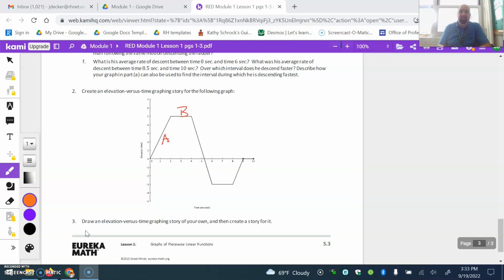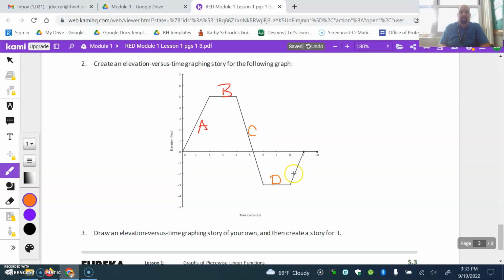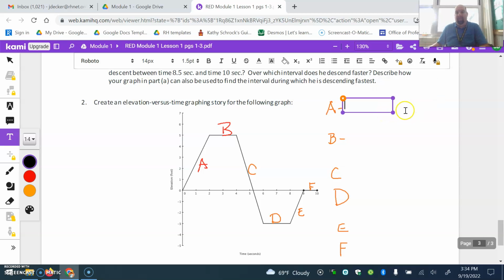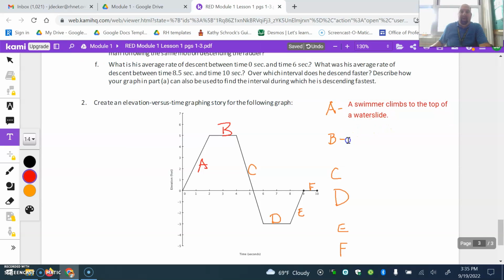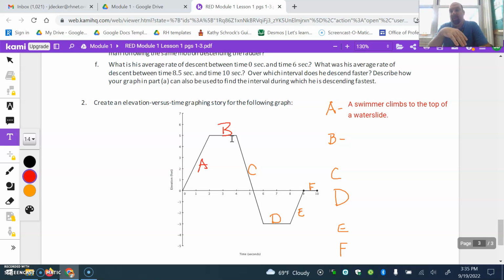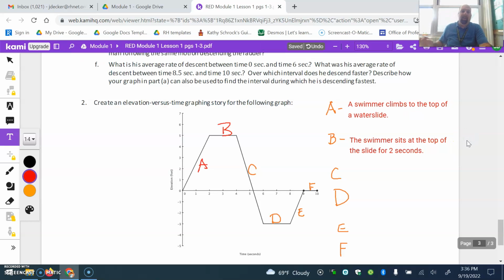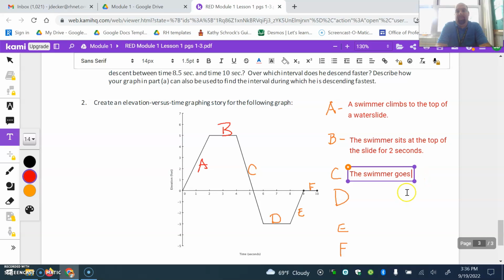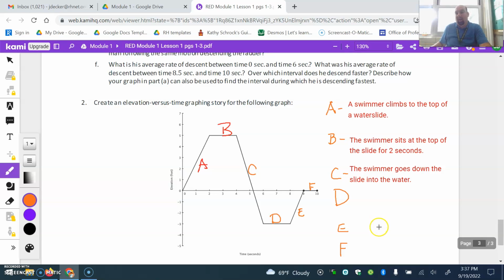HW #10 Help video